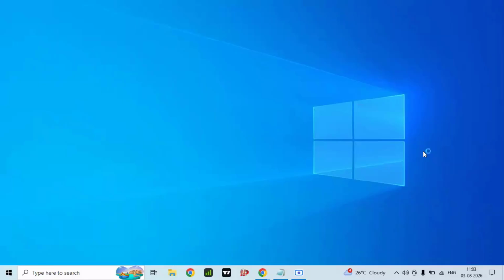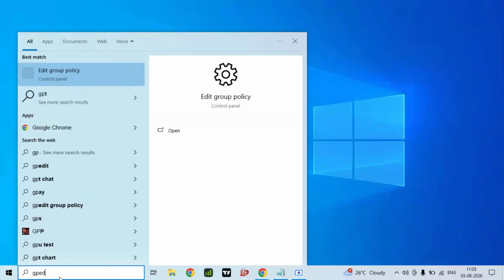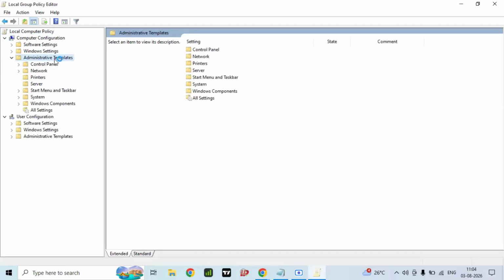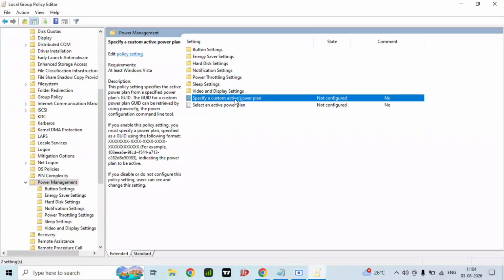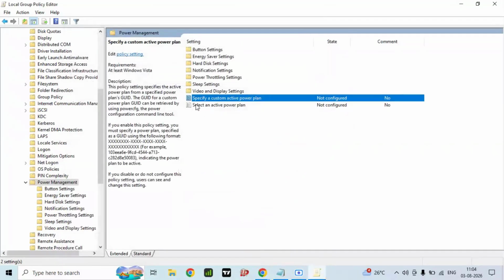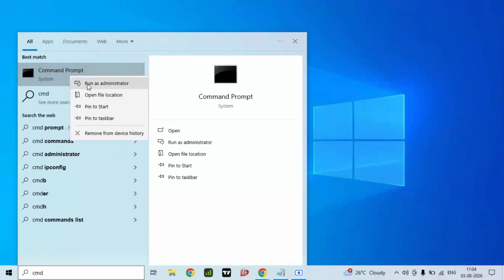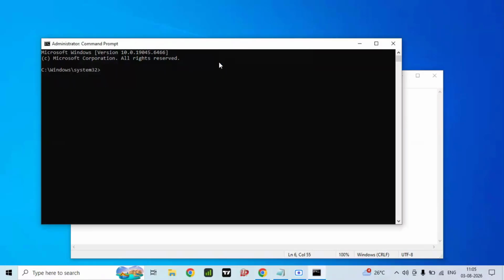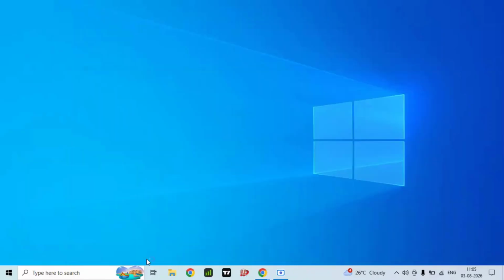Windows 11 Power Options Grayed Out? Fix Managed by Your Administrator |Restore Power Options Easily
In this video I will show you, Power Options grayed out in Windows 11 and showing Some settings are managed by your administrator? This step-by-step tutorial, I will show you how to restore locked or unavailable power settings by checking Local Group Policy, Windows Registry settings, administrator policies, and related Windows services.